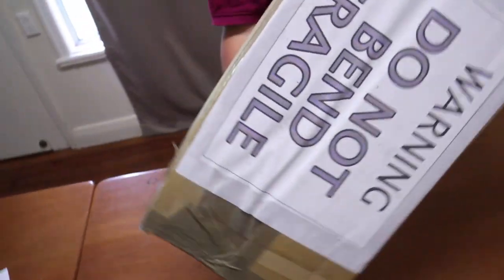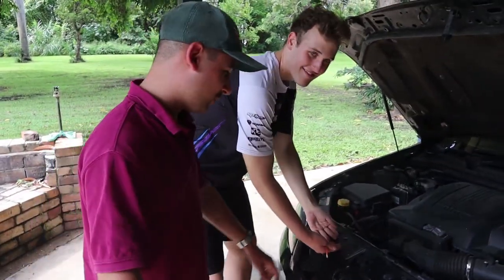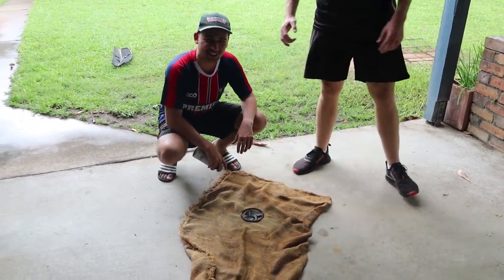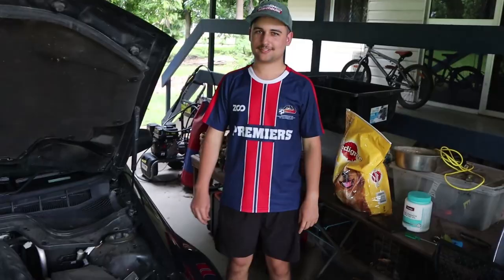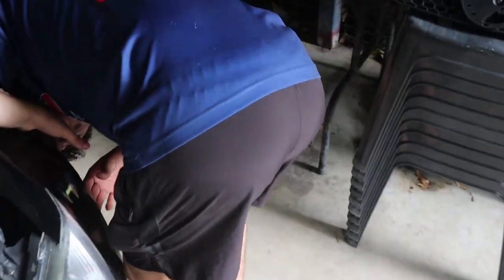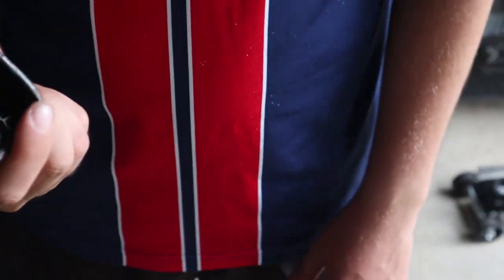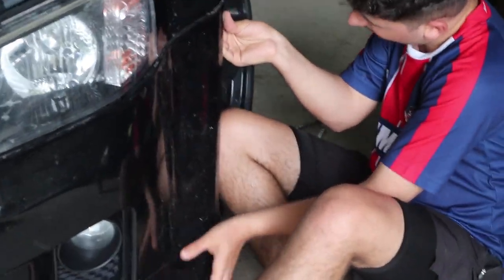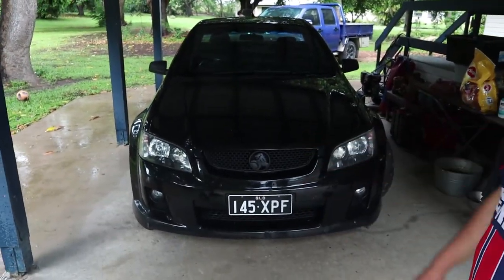How to Swap the Grilles on Your Holden Commodore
Let us know if you heard the secret message.